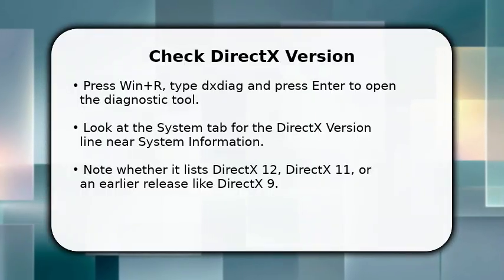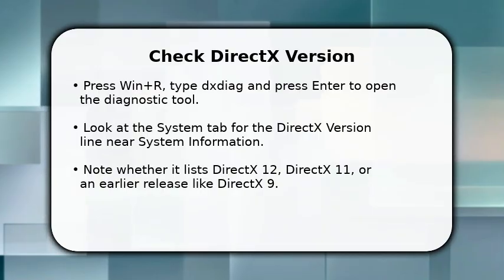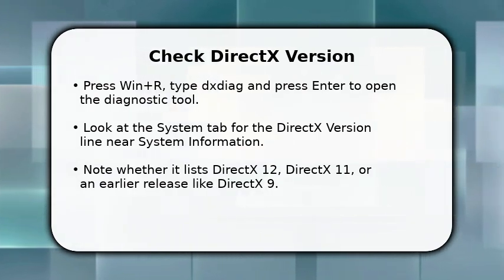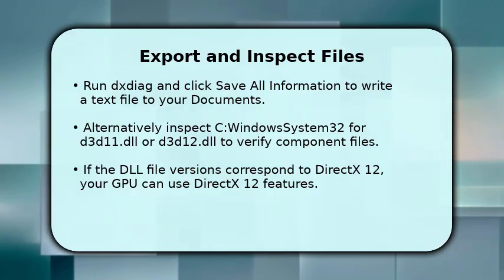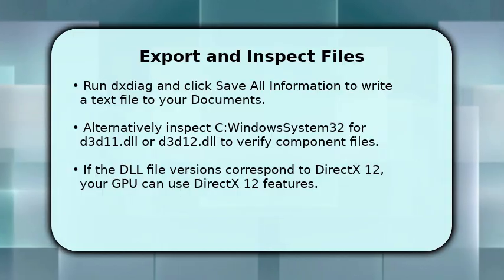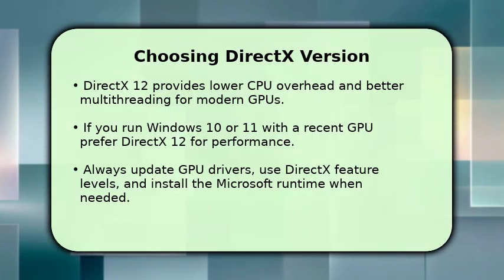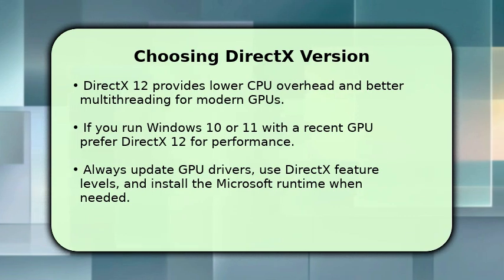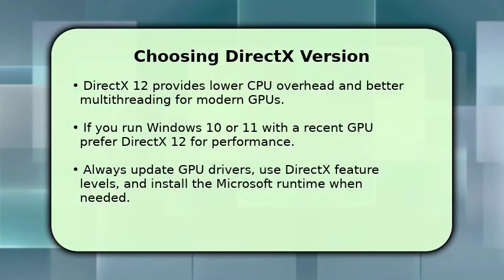How to Check Directx Installed or Not - Which Is Better?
How to Check Directx Installed or Not - Which Is Better? | 🔒 Surfshark VPN Deal — Stay private and secure. $1.99/mo + 3 Months Free ▸

Discover the most effective methods for checking DirectX installation on your system. This video compares various techniques, from command-line checks to software diagnostics tools, helping you determine if DirectX is present and up-togy.

DirectX, check Installation, command line checker, software diagnosis tool, system requirements, compatibility test, game development environment setup, Windows operating system compatibility, Direct3D API verification, hardware acceleration detection, video game performance optimization